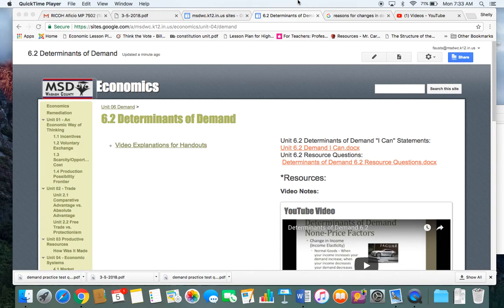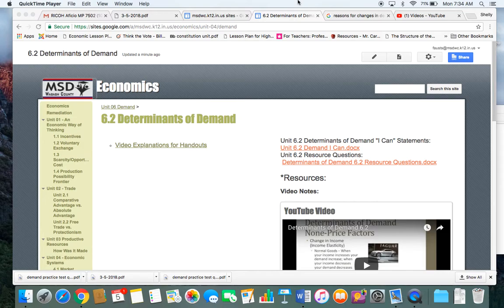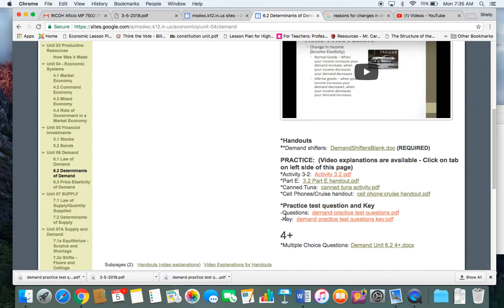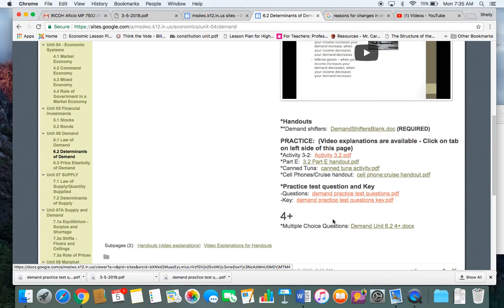demand 6 2 intro